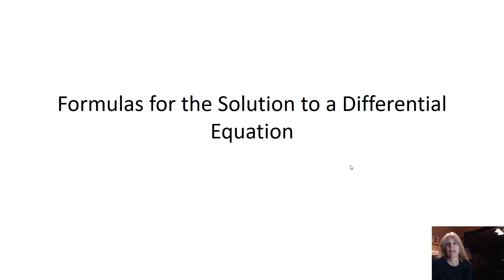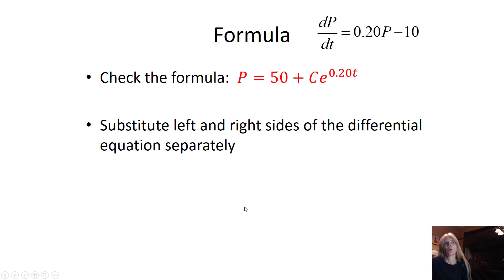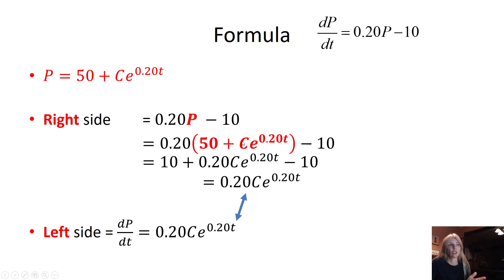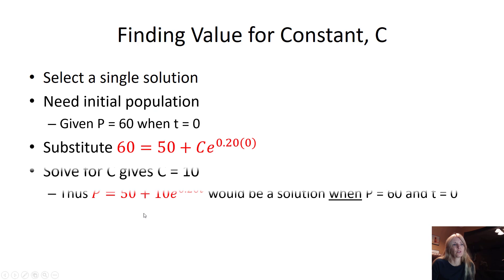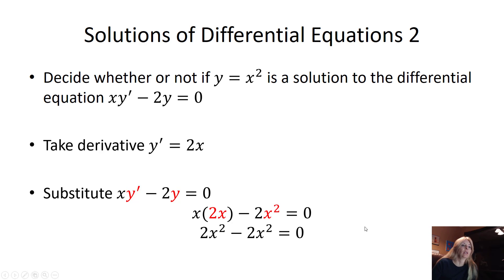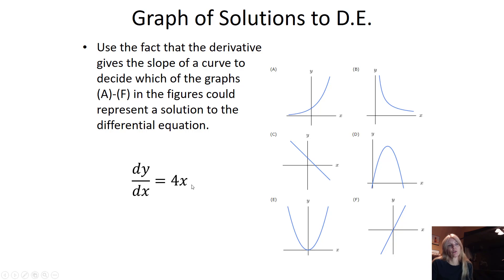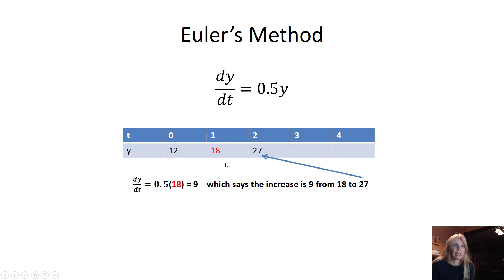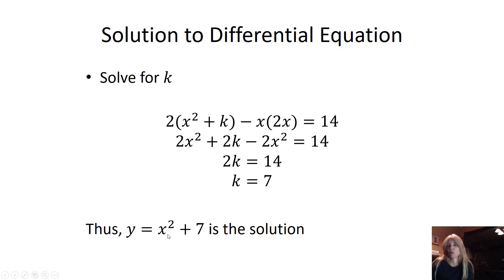MAT 1193 Lecture 24b Solutions of Differential Equations Part II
Solutions to differential equations